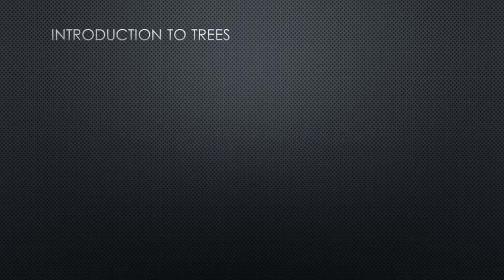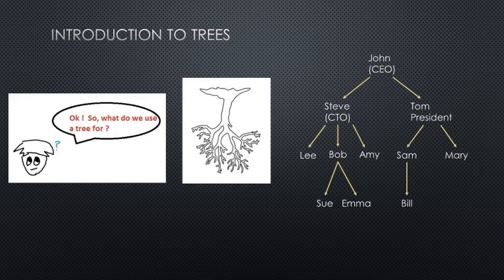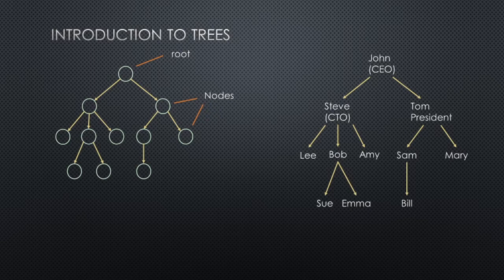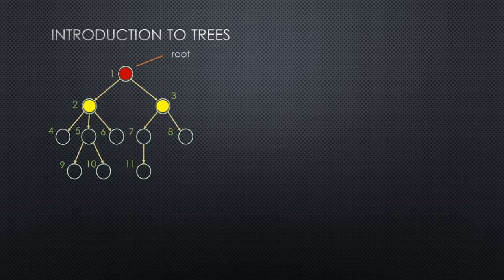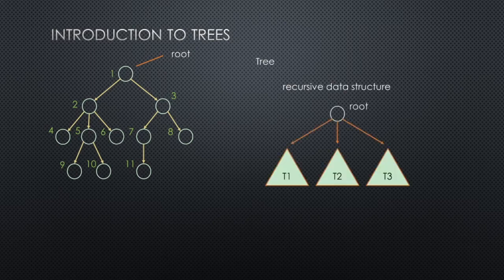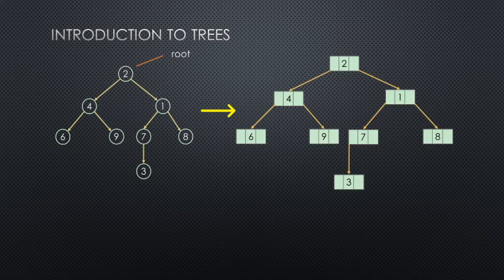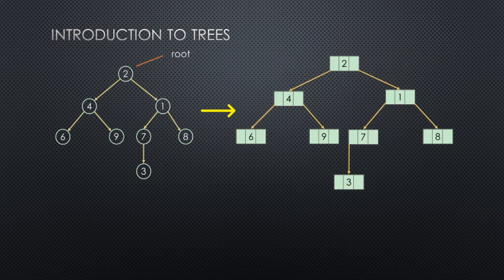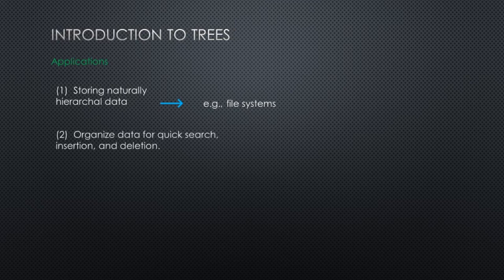08 Intro to Trees